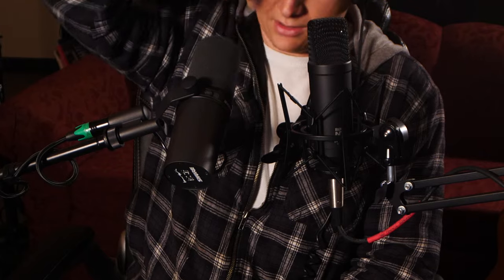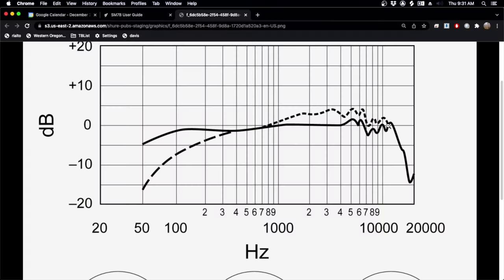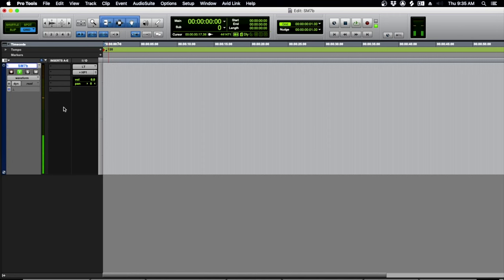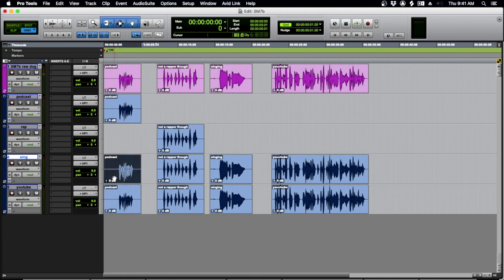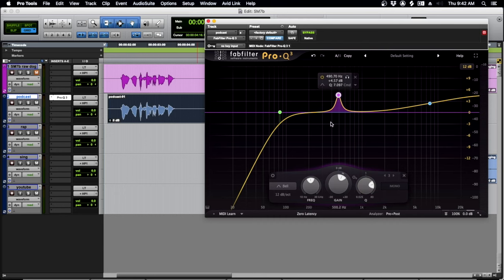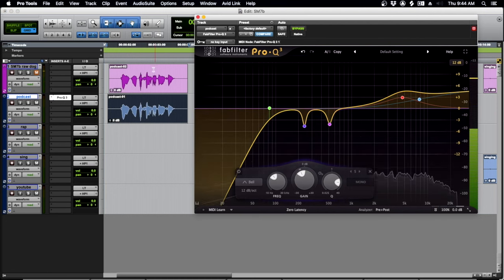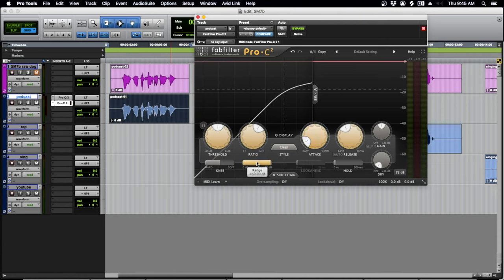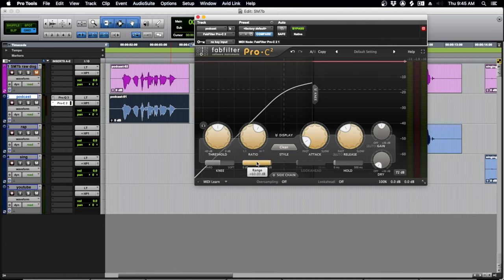How to Make Your Shure SM7b Sound Better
If you're using a Shure SM7b to record a podcast, vocals, YouTube videos, or voiceover, I'll show you how to use EQ and compression to make your SM7b sound crisp and punchy.

00:00 Intro
01:11 Switches on SM7b
02:40 Do you need a FETHED or Cloudlifter Cl-1?
03:20 Preamp levels with SM7b
04:00 Setting EQ settings on different recordings
04:38 Raw recording examples for podcast, rap, singing, and YouTube videos
06:03 EQ and compression for spoken podcast
12:11 EQ and compression for hip-hop
15:39 EQ and compression for singing
18:26 EQ and compression for YouTube videos
21:03 Raw vs processed examples for podcast, rap, singing, and YouTube videos
22:07 Bye bye!